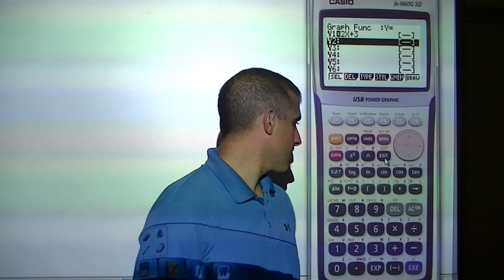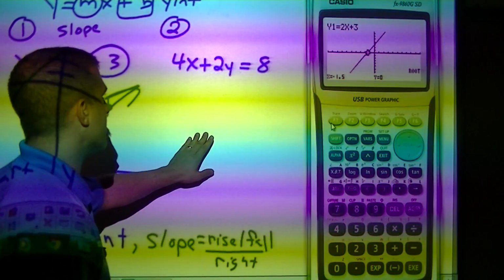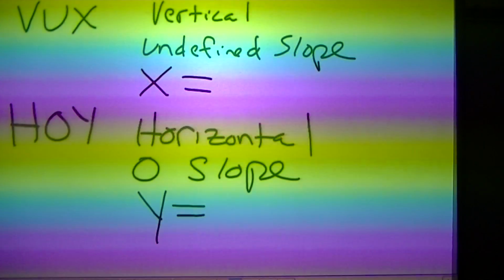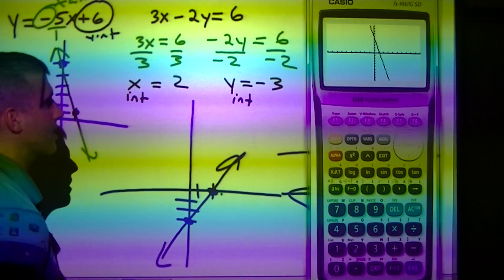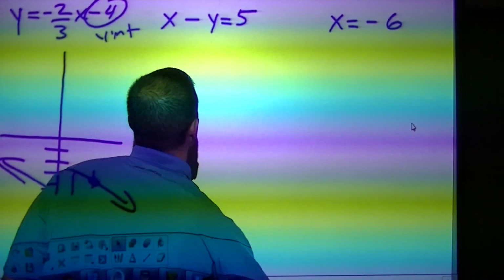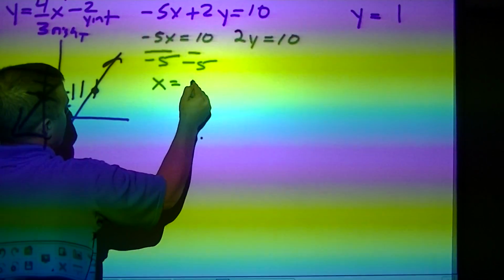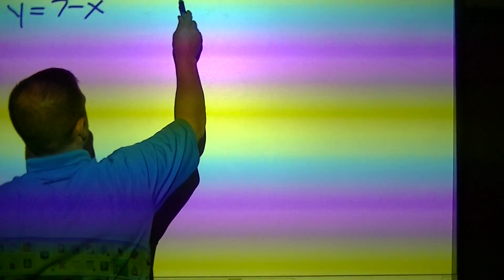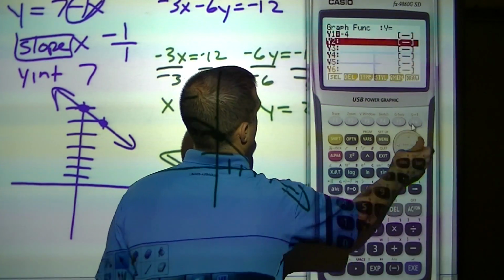Algebra I Graphing Lines OPHS